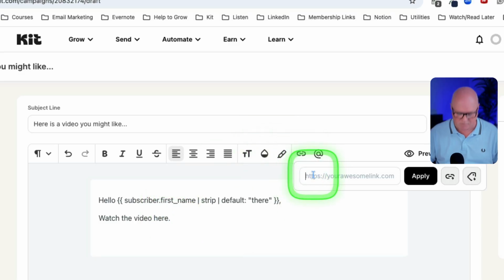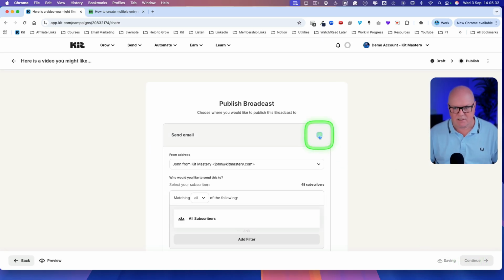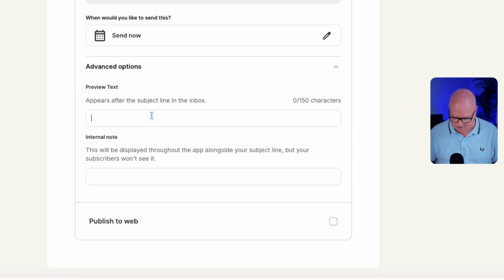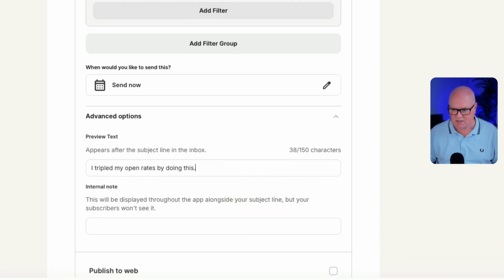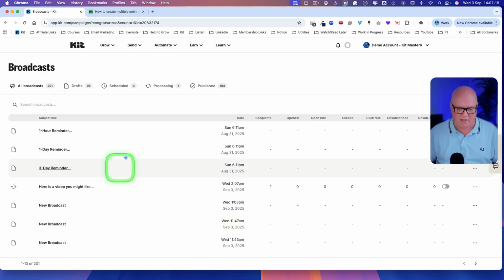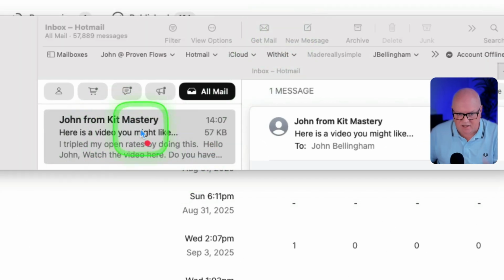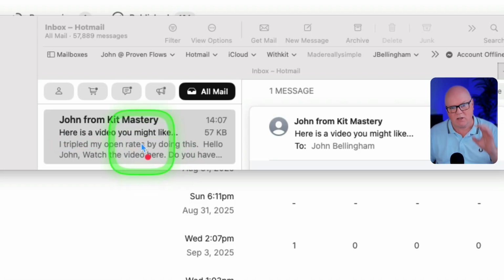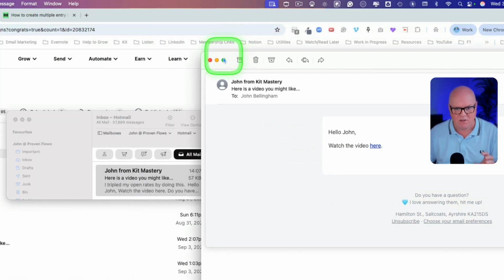One Easy Design Tip to Make Your Emails Stand Out